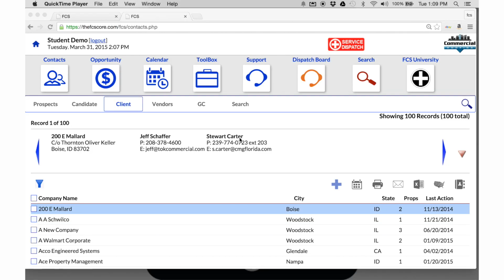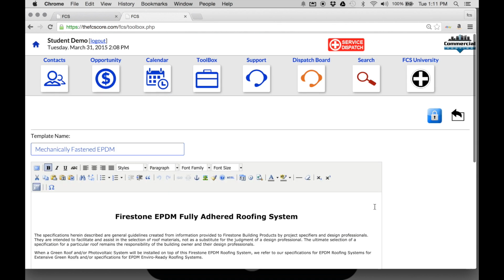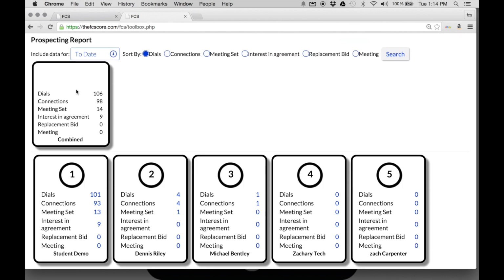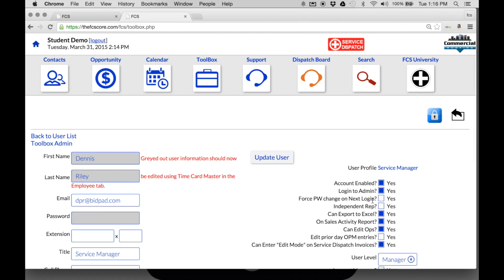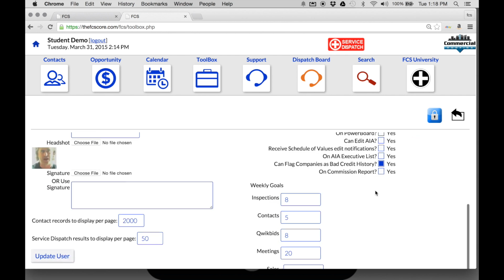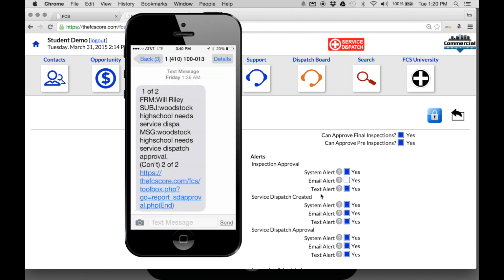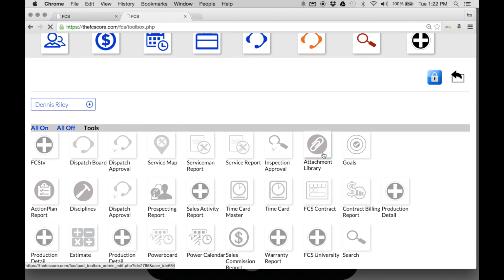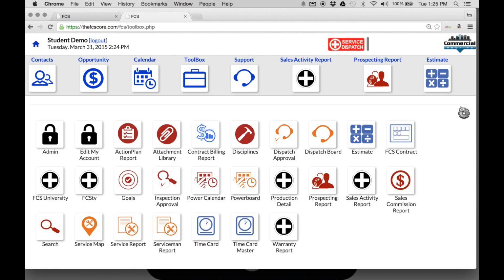3. FCSales Sales Set up-S2C